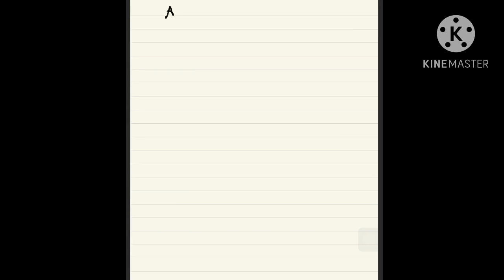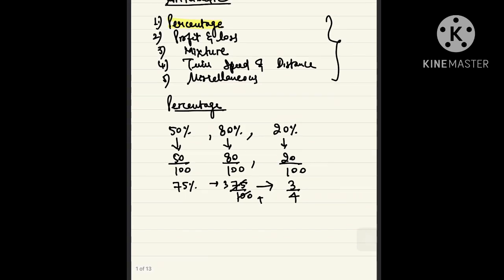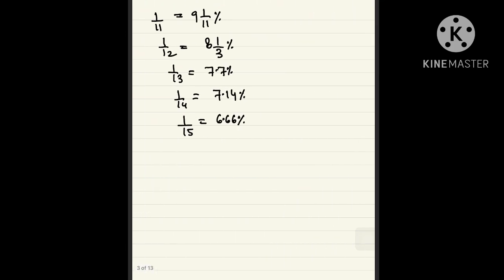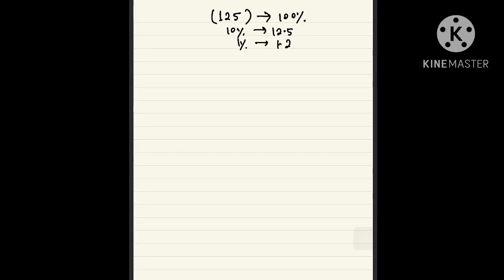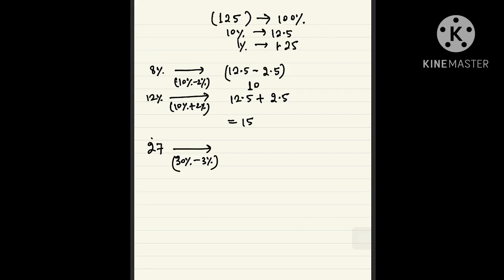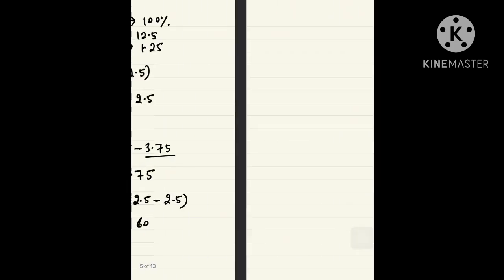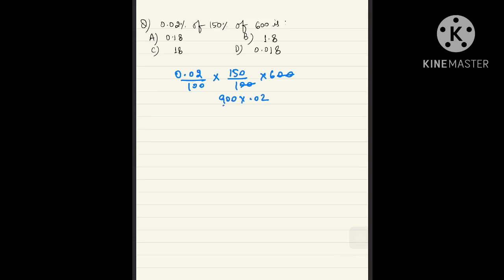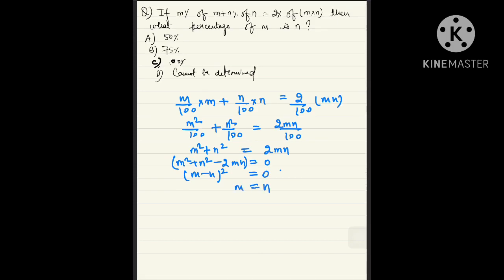Arithmetic: Topic 1. Percentage basics(Class 1)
This video covers the basics of percentage that will be useful for all the competitive exams.